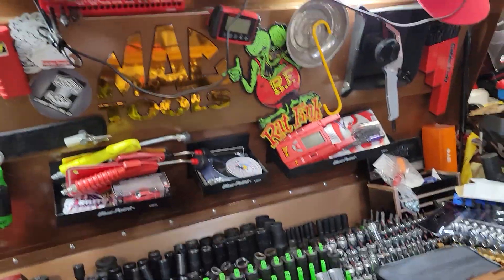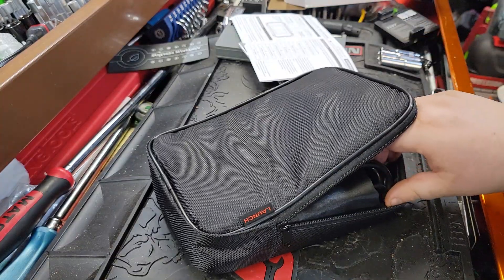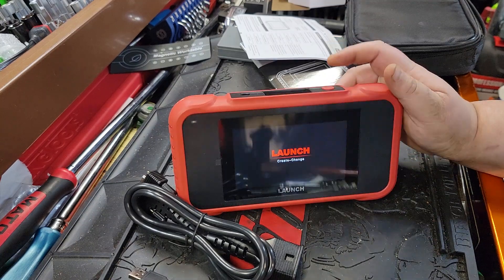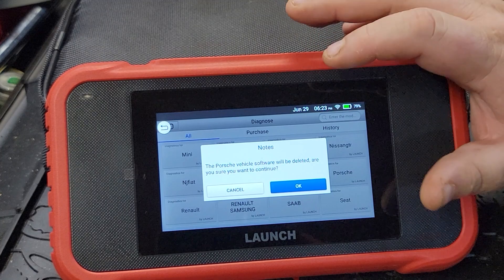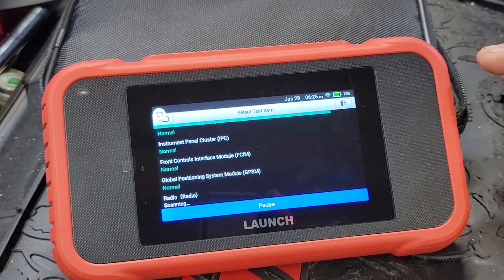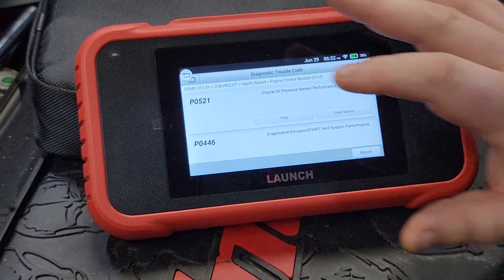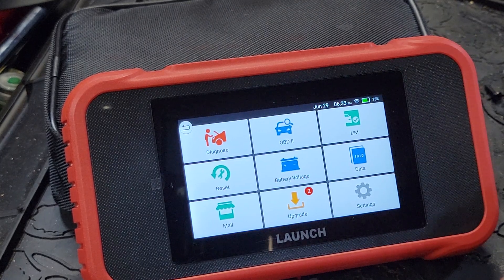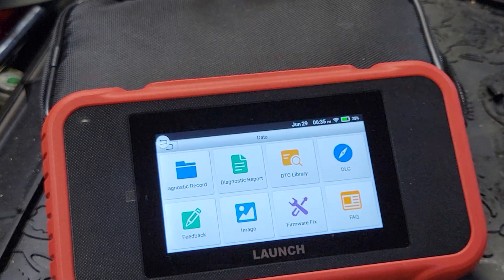NEW Launch CRP 123E Simple Basic Practical!! Diagnostic Tools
2023 Upgrade LAUNCH CRP123E Elite ENGINE ABS SRS AT OBD2 Scanner Diagnostic Tool,Throttle Relearn,Oil Reset,SAS Calibration,Battery Test,AutoVIN,WiFi Free Update for All Cars (Upgrade of CRP123)

this code will get you the tool for $141.00 total shipped for the next 24 days only